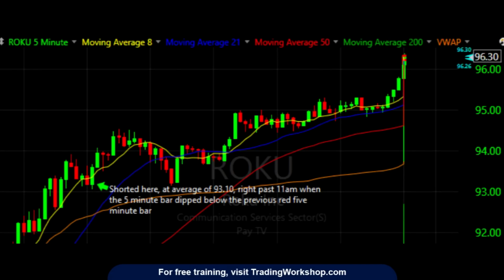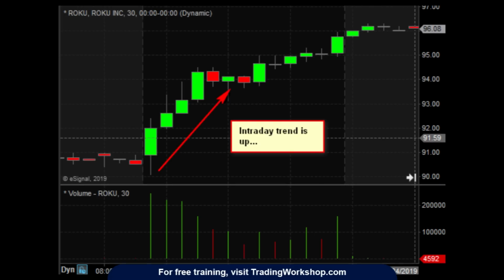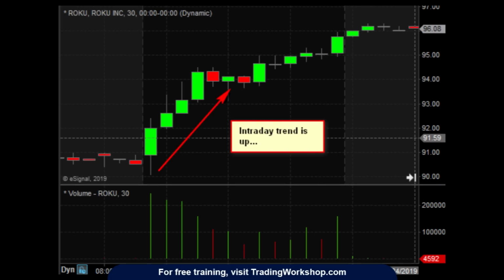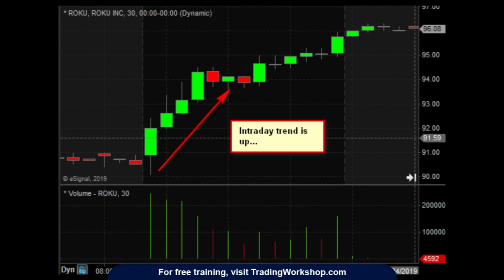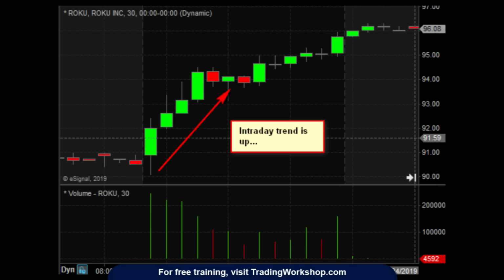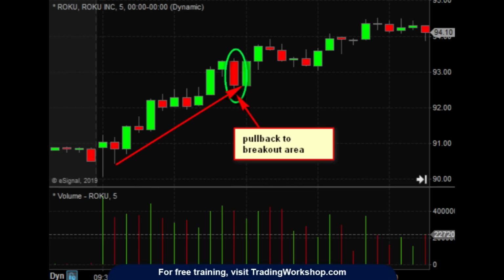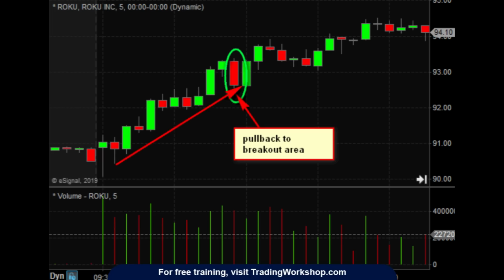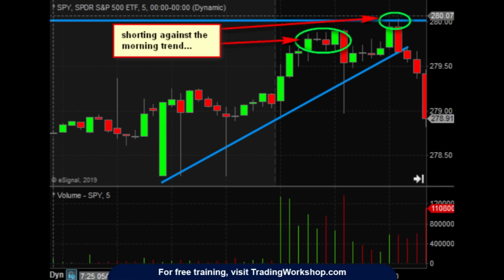How To Fade The Lower Time Frame $ROKU $SPY